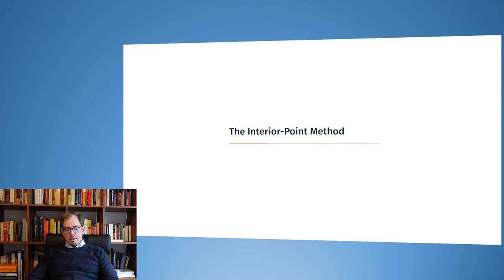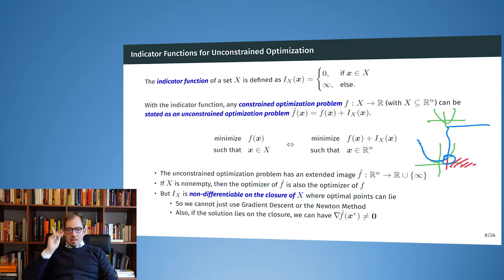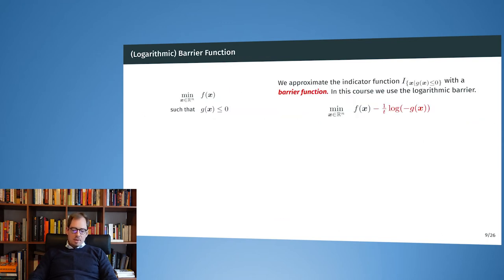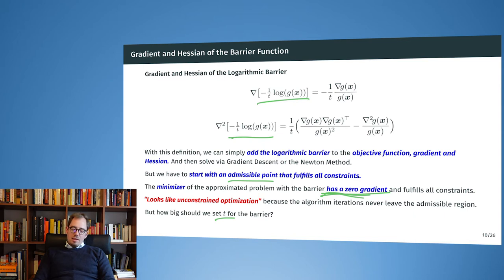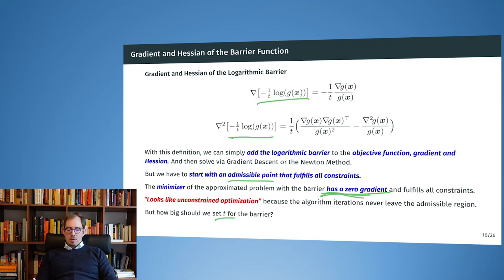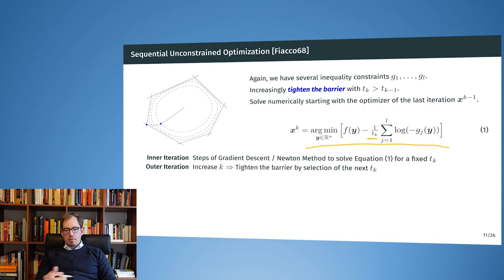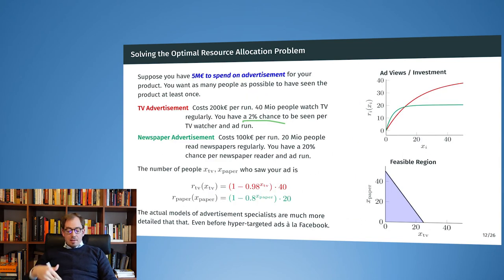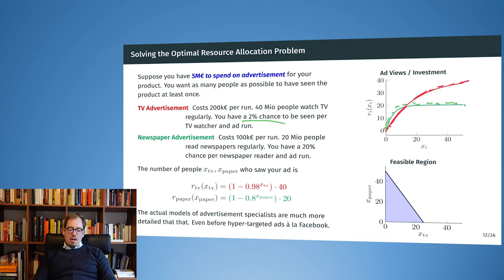3.3 Optimization Methods - The Interior Point Method